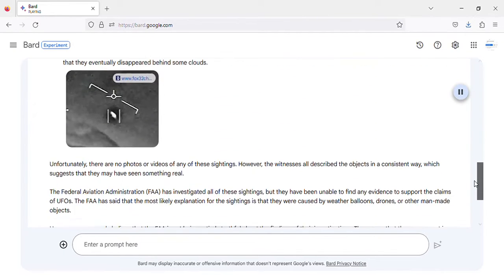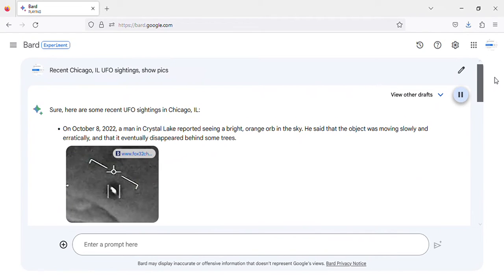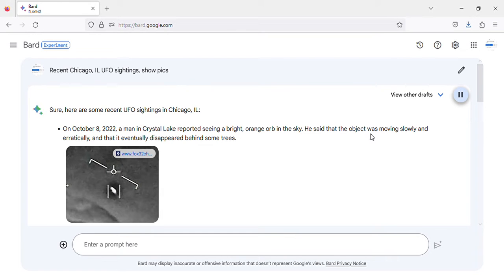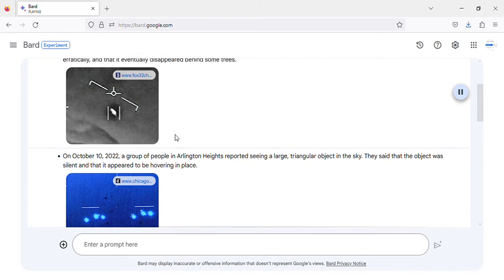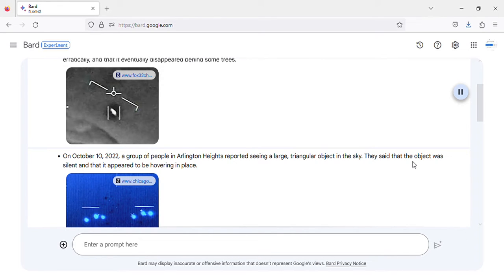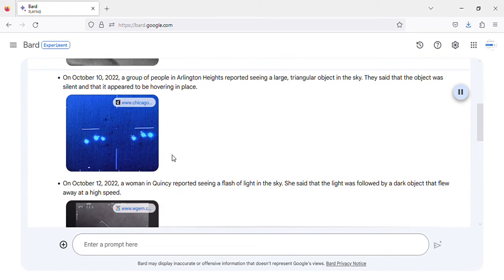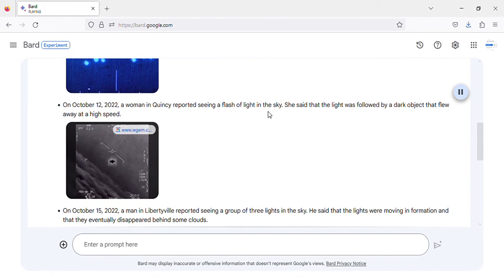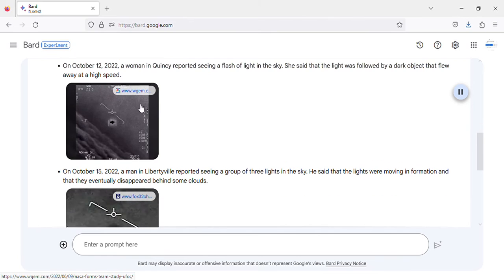Recent Chicago, IL UFO sightings